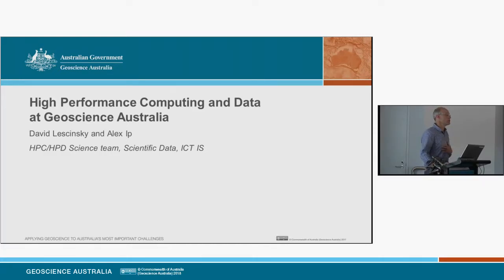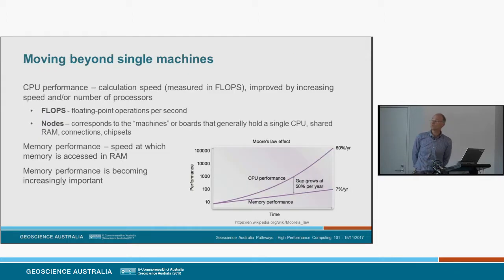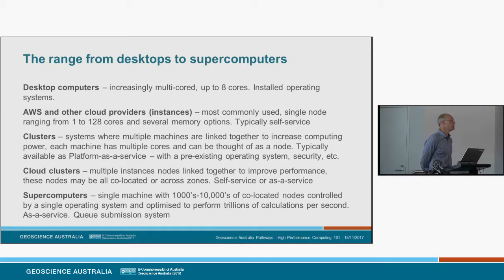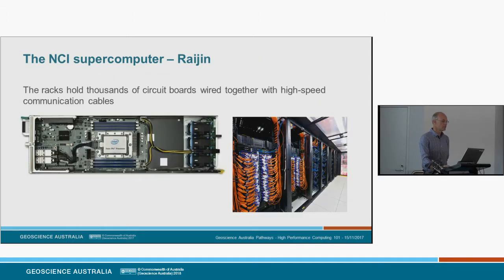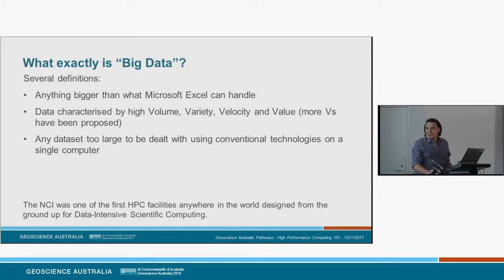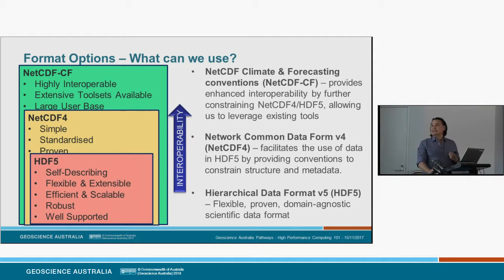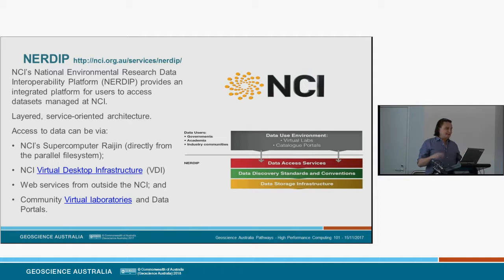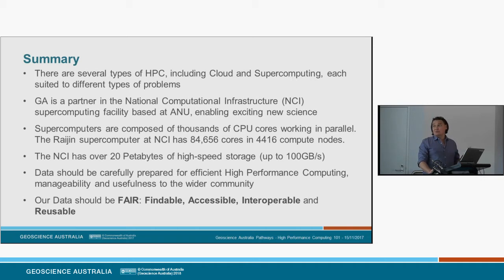Science 101 Introduction to High Performance Computing (2017 11 15)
'High Performance Computing for Geoscience Australia Staff', the latest installment in a Science 101 seminar series, will include an introduction to Geoscience Australia's High Performance Computing (HPC) activities, to working at the NCI, and to other options for HPC. This will be followed by a description of GA's data collections at the NCI and how to access them.

This public talk is presented as part of the Geoscience Australia Wednesday Seminar series. No prior technical knowledge is required. While it will be targeted at a Geoscience Australia audience, it will also be suitable for anyone interested in Geoscience Australia's High Performance Computing program.

The GA Pathways Network is a group of passionate early and mid-career professionals at Geoscience Australia. We come from many backgrounds and represent a range of experiences. We aim to provide resources, opportunities and events that can assist all staff with their personal and career development goals at Geoscience Australia and beyond.

This Science 101 seminar will be presented by David Lescinsky and Alex Ip with an introduction by Carina Kemp. The Science 101 seminar series will provide an introduction to a range of scientific topics related to Geoscience Australia's strategic work priorities.